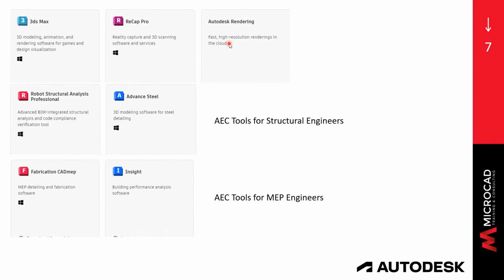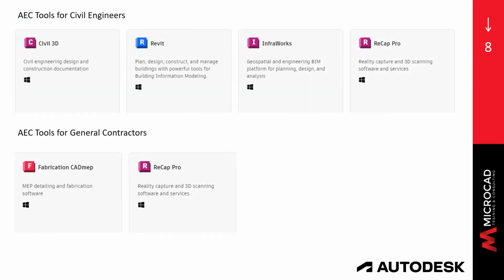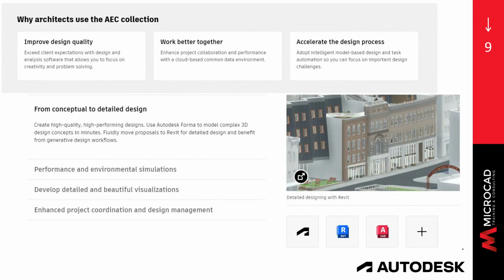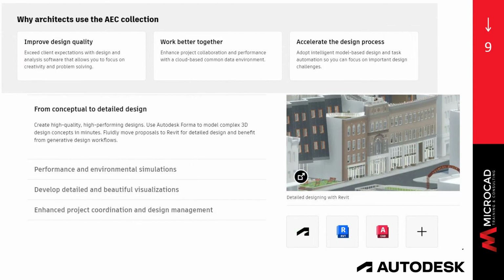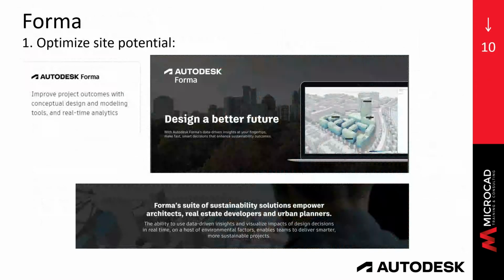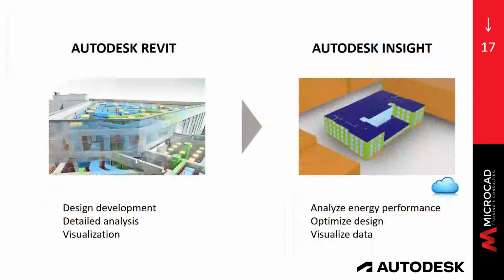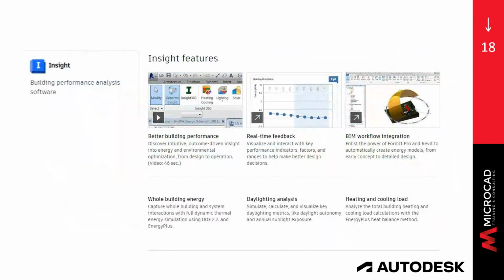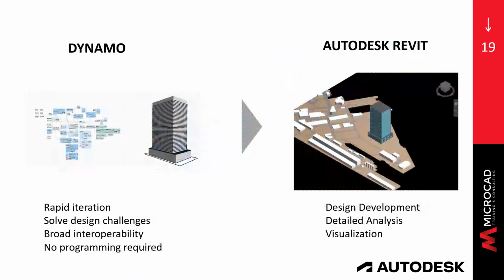AEC Collection Top Tricks and Tips for Maximizing Productivity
Learn expert techniques that will improve your efficiency, improve collaboration, and simplify complex tasks.

Designed for architects, engineers, and construction professionals, this session will provide you with actionable insights to make the most of the AEC Collection.

Discover how to elevate your projects and stay competitive in the fast-paced world of design and construction.

Don’t miss out on transforming your productivity with these top strategies!